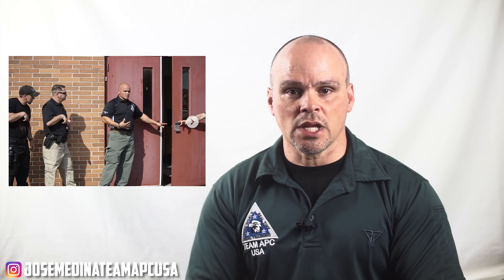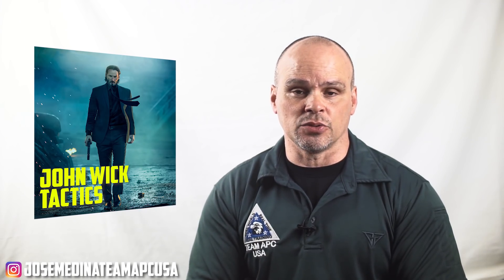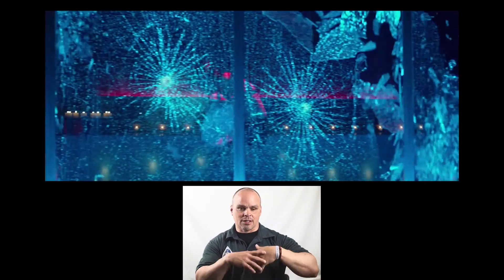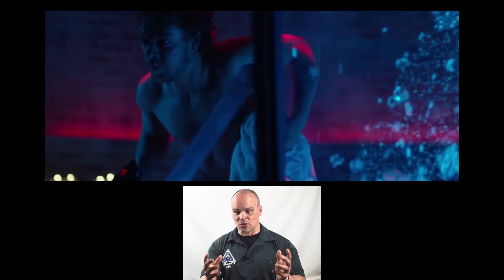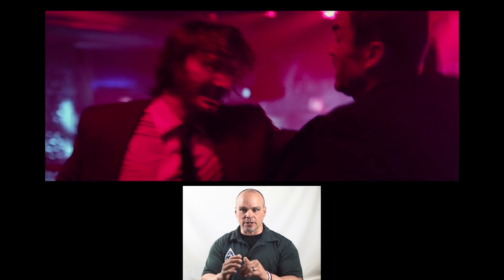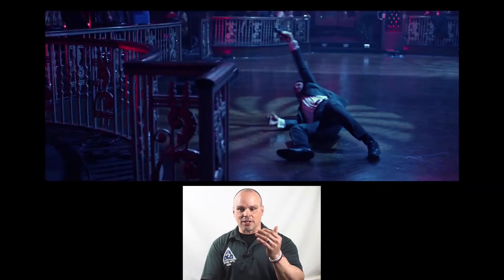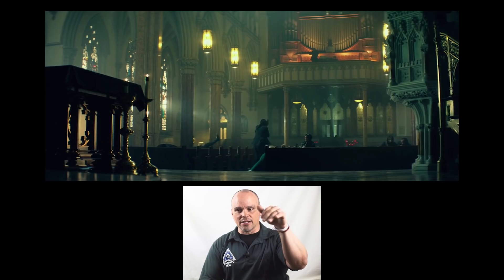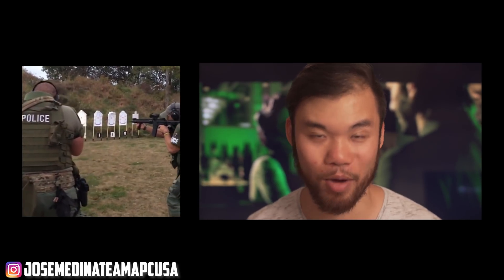POLICE TRAINER Explains What JOHN WICK Got Wrong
Checkout Jose Medina's Website and Social Media!